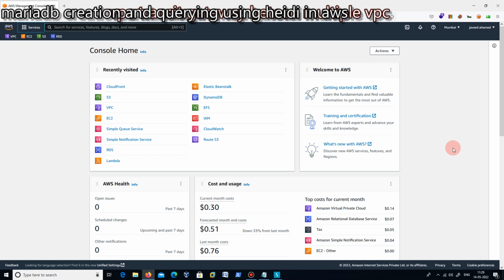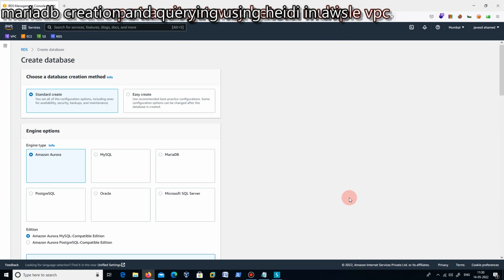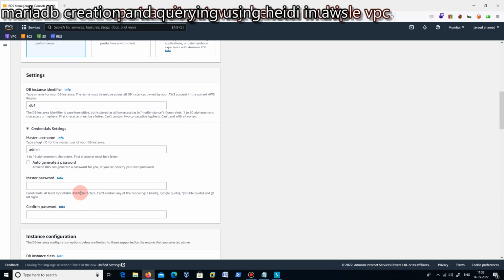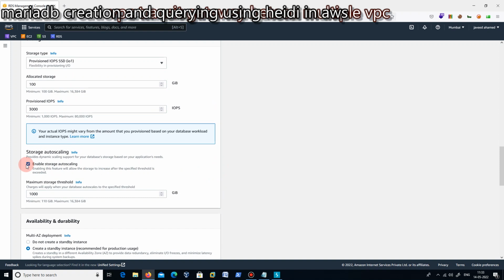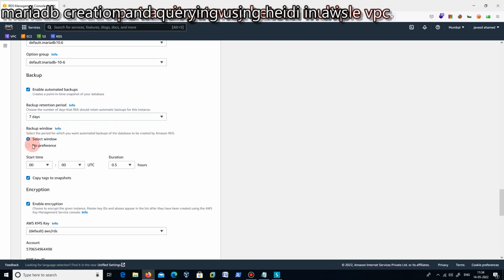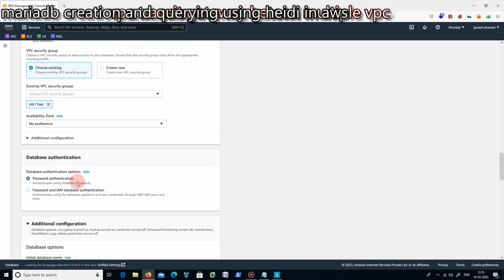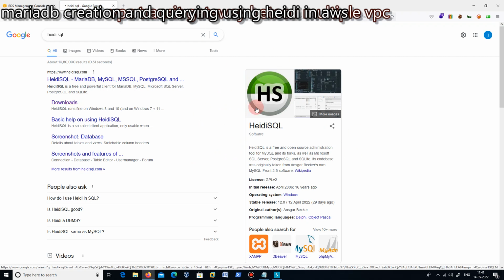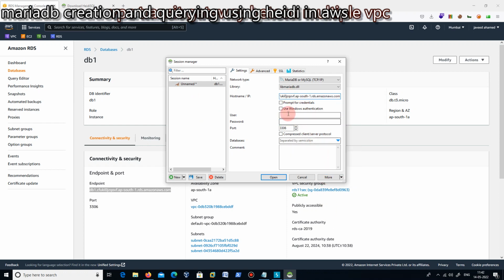mariadb demo and querying using heidi in aws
MARIA DB INSTANCE